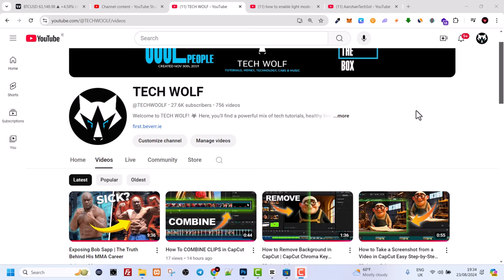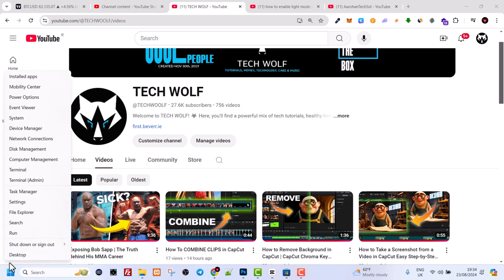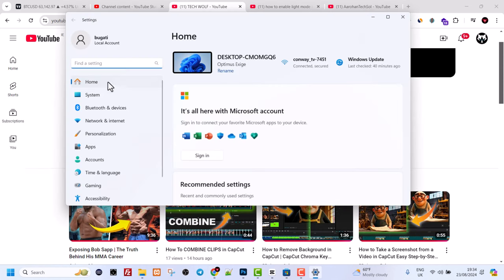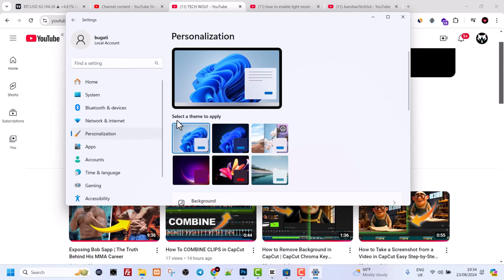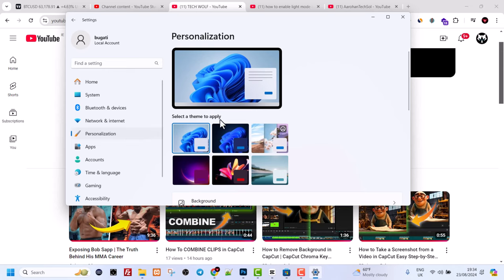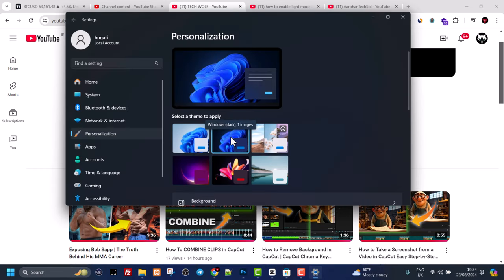How to Enable Dark Mode in Windows 11 | Enable Dark Theme in Windows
Learn how to enable Dark Mode in Windows 11 with this easy step-by-step tutorial! Whether you want to reduce eye strain, save battery life, or simply prefer the sleek look of a dark theme, this guide will show you how to switch to Dark Mode in just a few clicks. Follow along and customize your Windows 11 experience today!

Steps Covered:
0:00 Introduction
00:05 Open Settings
00:12 Enable Dark Mode in Windows 11
00:37 Outro